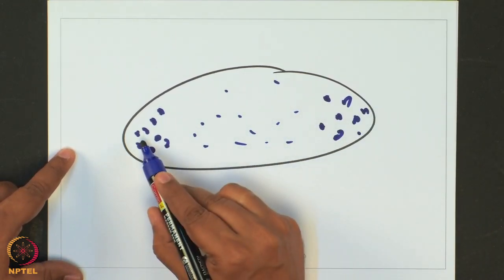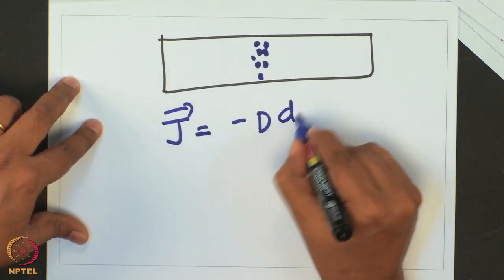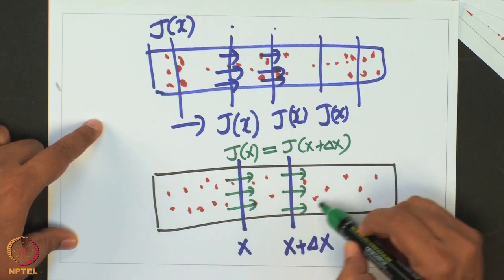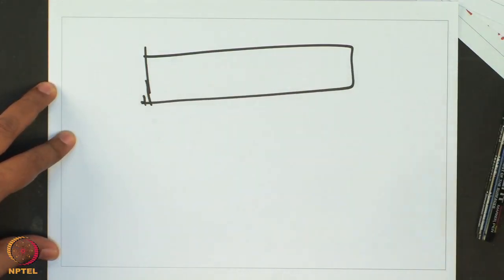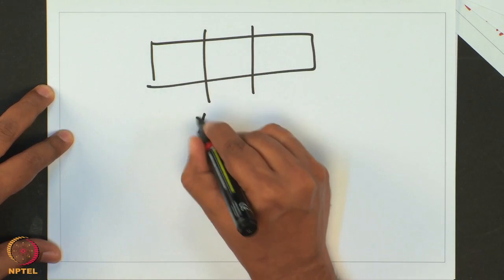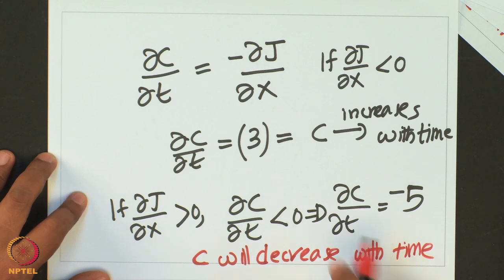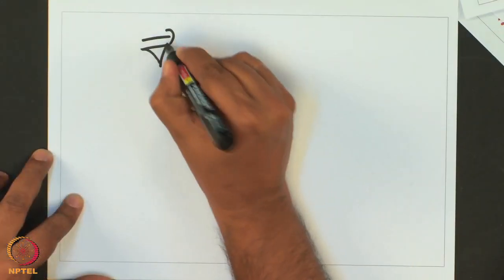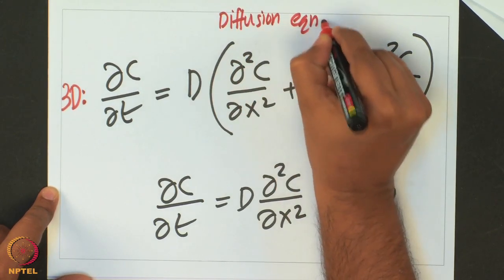Week 6 - Lecture 29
Diffusion Equation